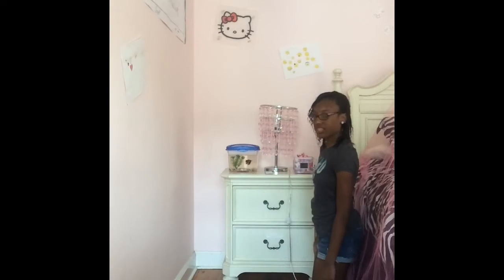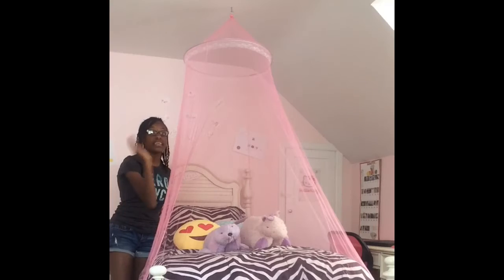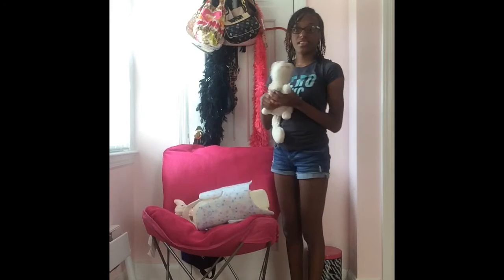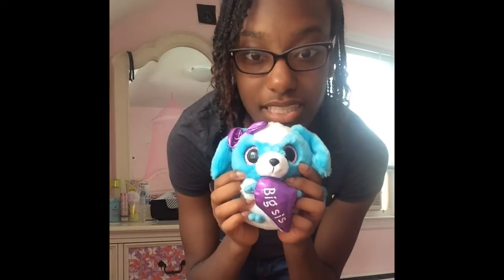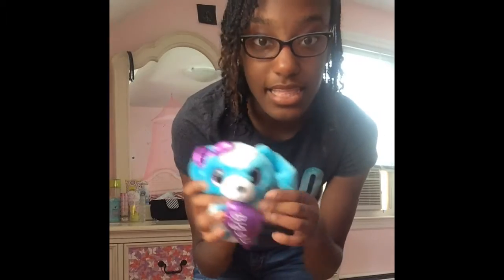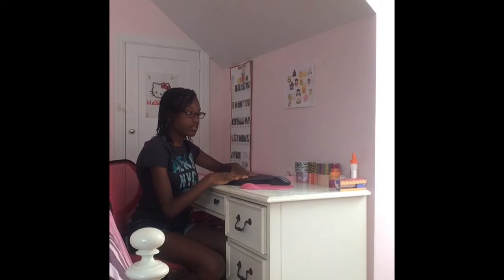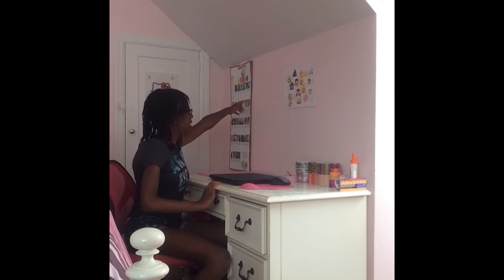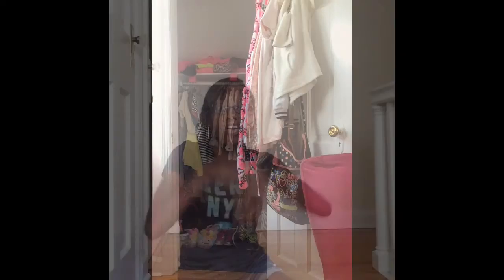Maddie's Fantastic Room Tour 2016!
Hey guys so today  will be showing you guys my upgraded room and if you want to check out the channel and the video on that channel just watch the video.

Xoxo
-Maddie